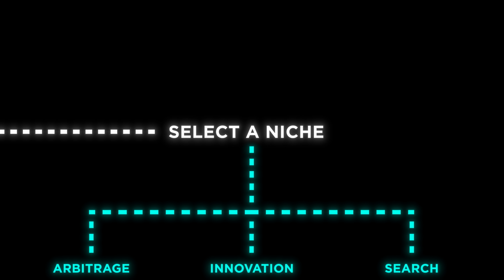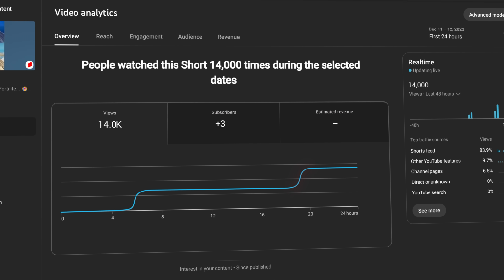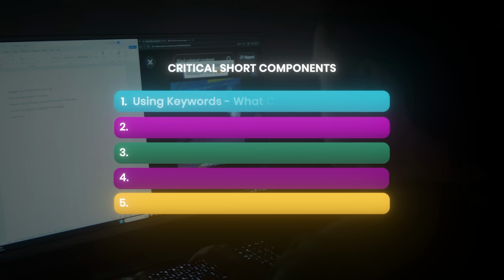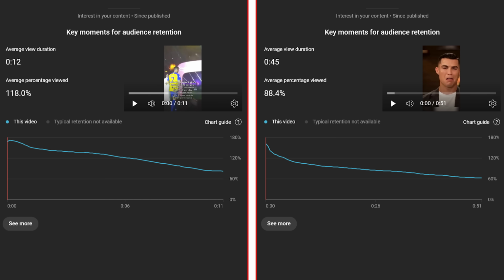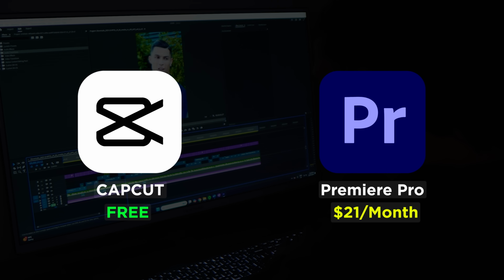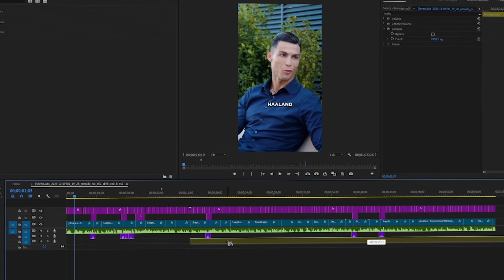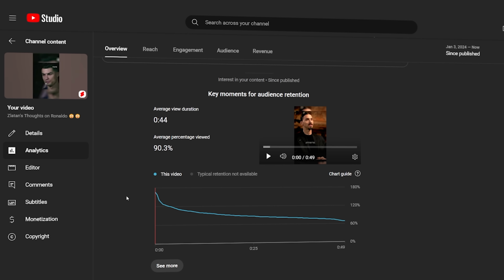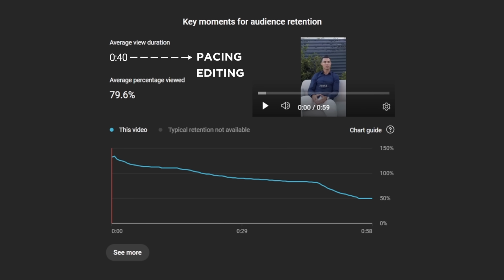How to Get Views on YouTube Shorts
I explain a new method to get views with YouTube Shorts. If you have struggled to get views on your shorts, I give you strategies so you can get views.

If you want my help to make you get views and earn an income from YouTube Shorts, check out my coaching:

CHAPTERS:
0:00 Intro
0:12 Most Important
0:54 Arbitrage
1:14 Innovation
1:39 Search
2:24 Algorithm
4:31 Viral Content
9:13 Merch Store
10:01 AD Revenue
11:11 Long Form
11:43 YouTube Analytics
14:20 The Truth